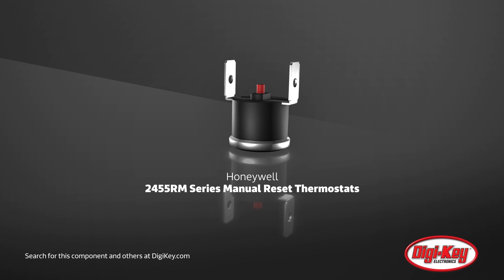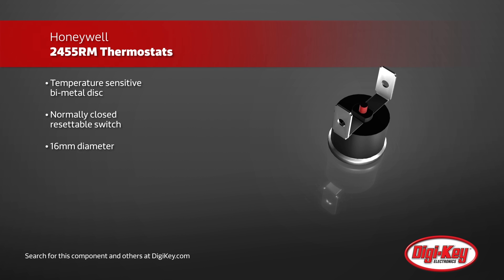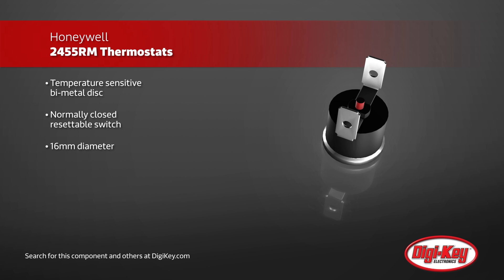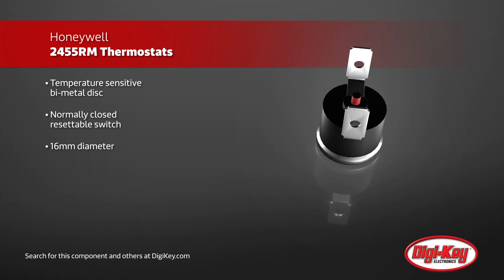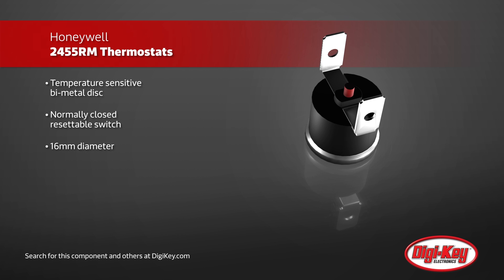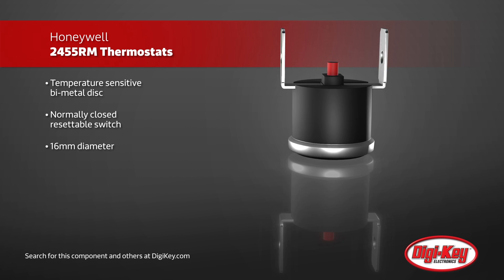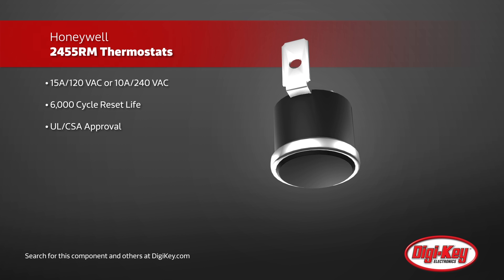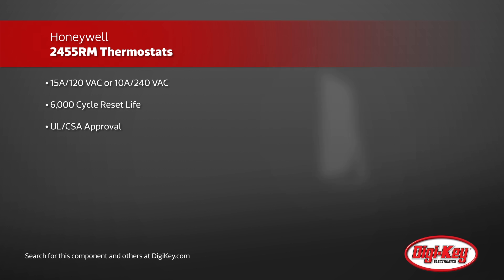Honeywell 2455RM Manual Reset Thermostats | Digi-Key Daily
Honeywell's 2455RM manual reset thermostats are single pull, single throw, and non adjustable thermostats. They feature a temperature sensitive bi-metal disc that is fully isolated from the switch. The switch's small mass allows for a rapid response time and is easily resettable for up to 6000 reset cycles. Honeywell's 2455RM thermostats are available at Digi-Key!